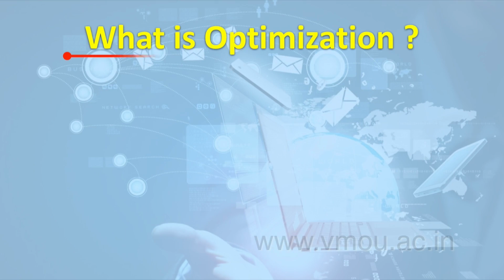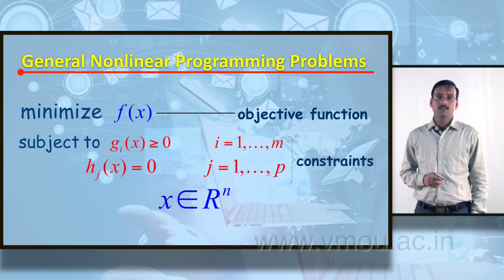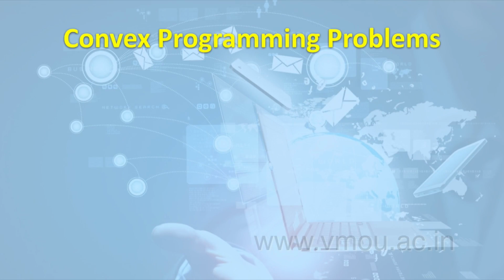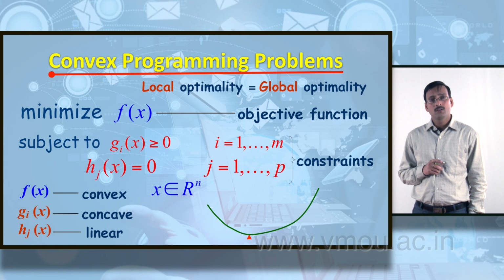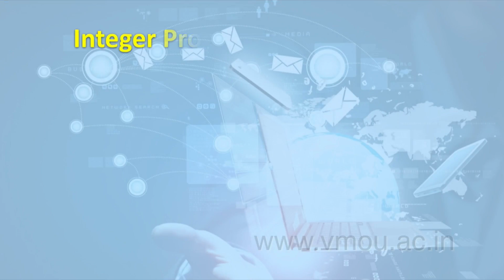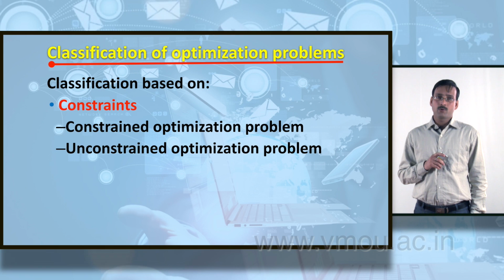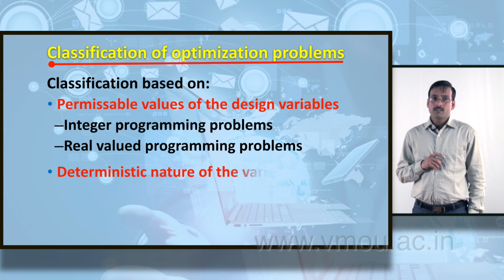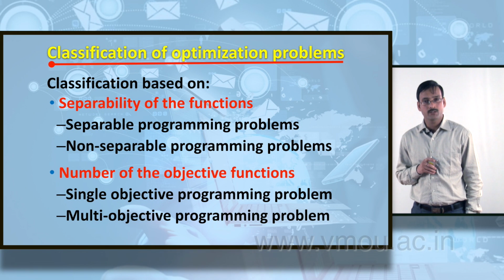Optimization (First Introduction)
Dr. Jagdish Chand Bansal
South Asian University, New Delhi